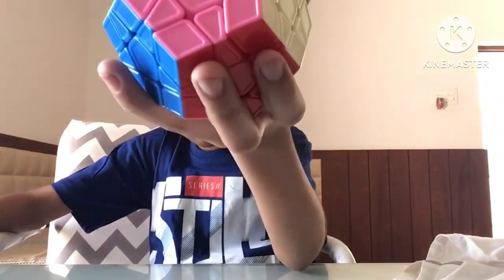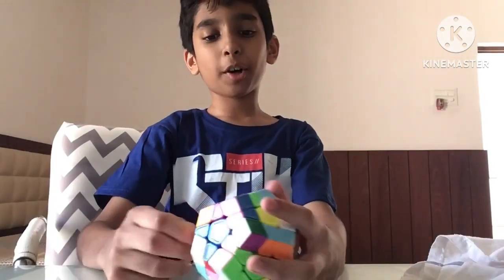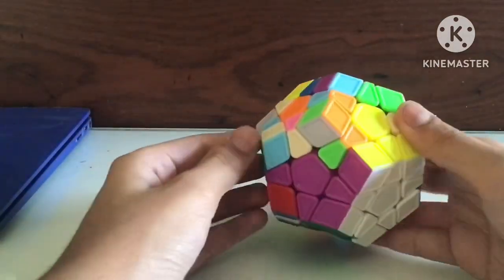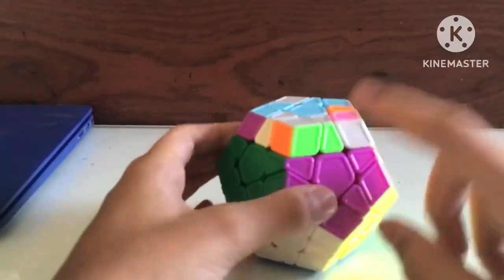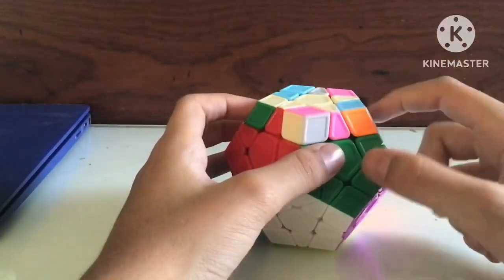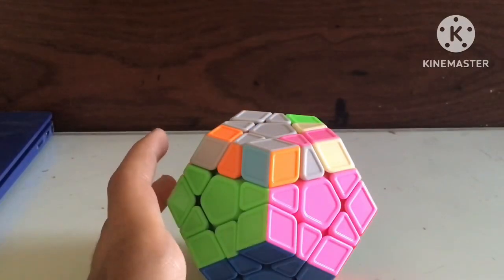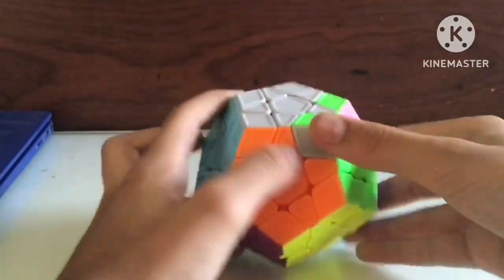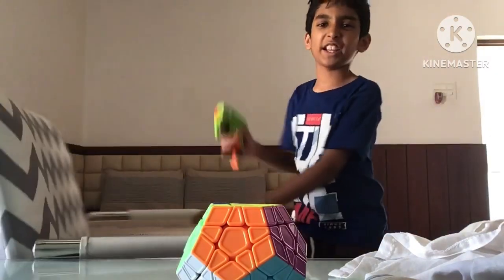Trying to solve a Megaminx (without a tutorial ￼)…